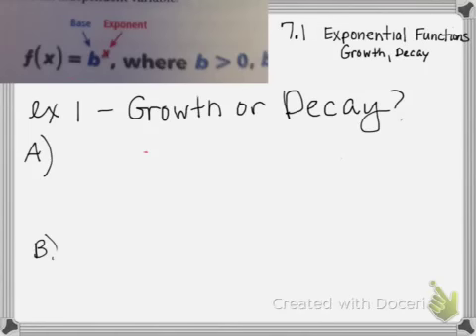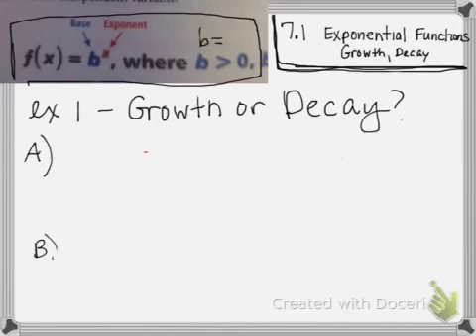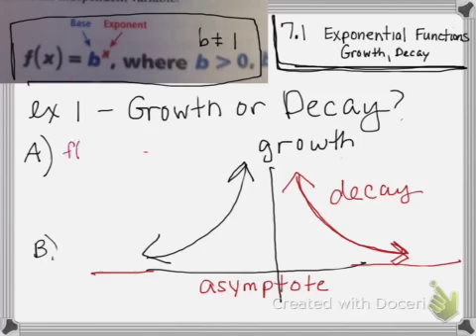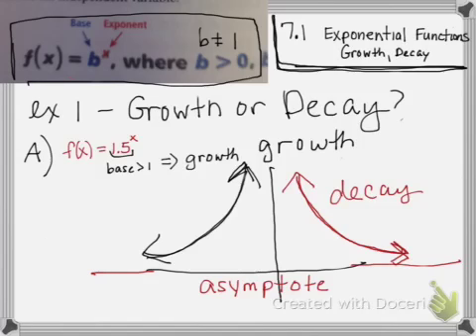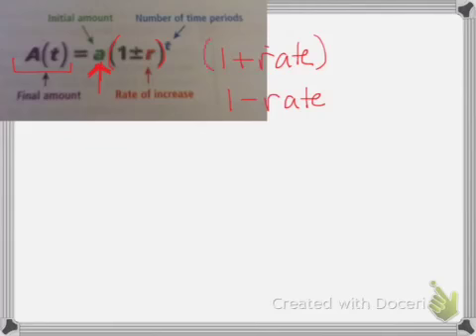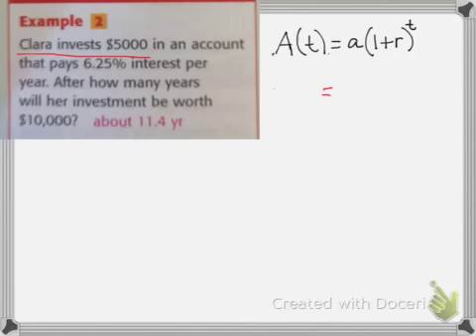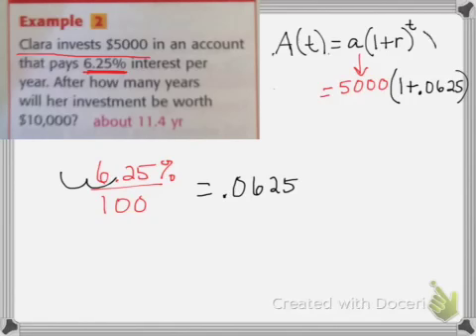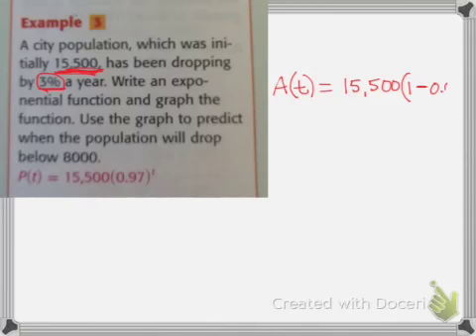Algebra 2 exponential functions